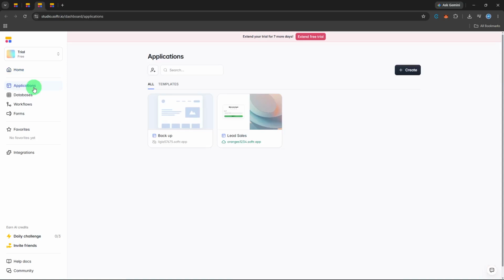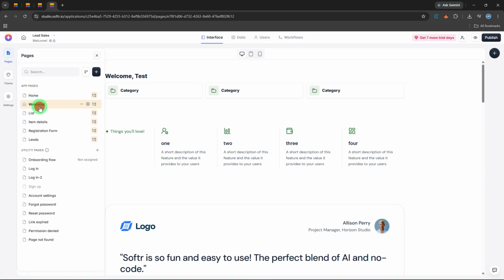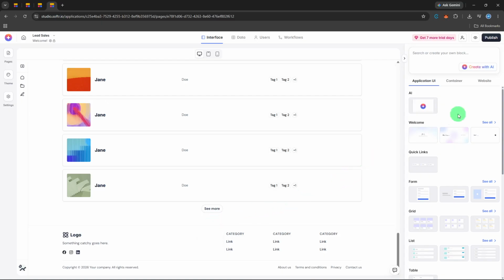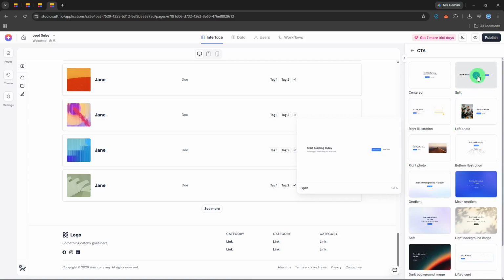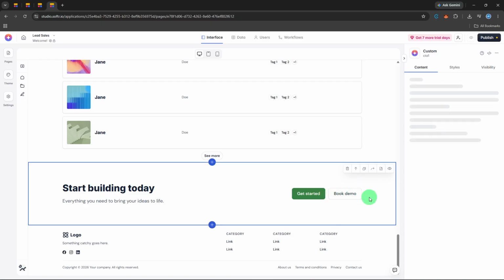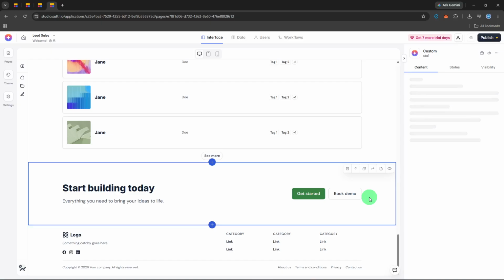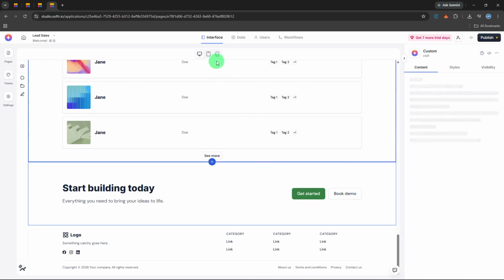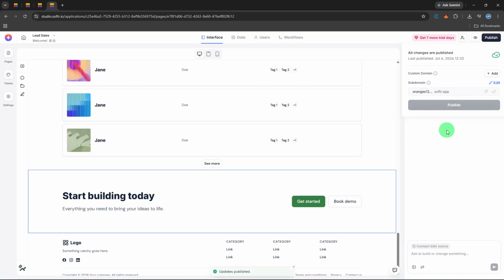How To Add Call To Action Buttons [Definitive Guide]